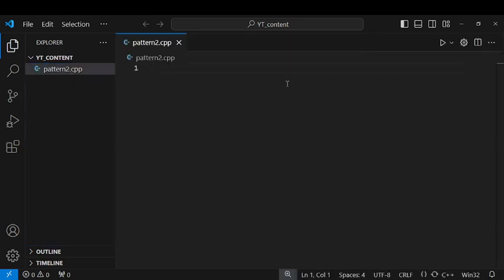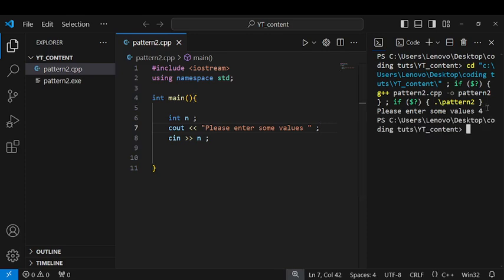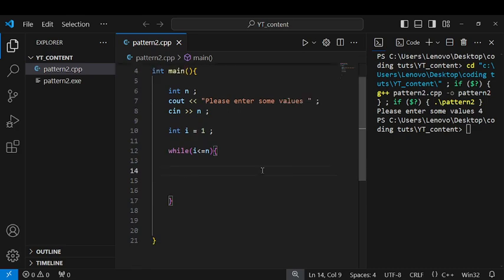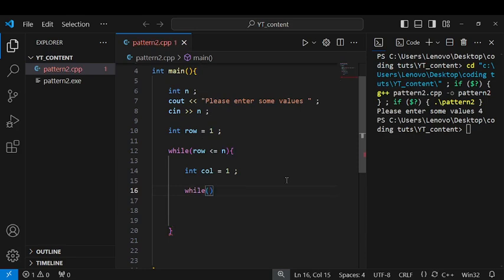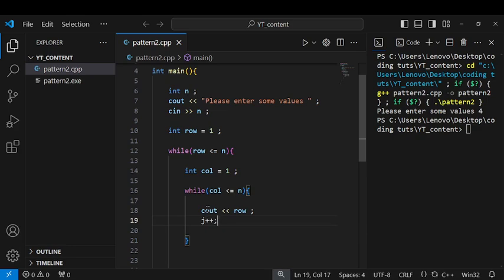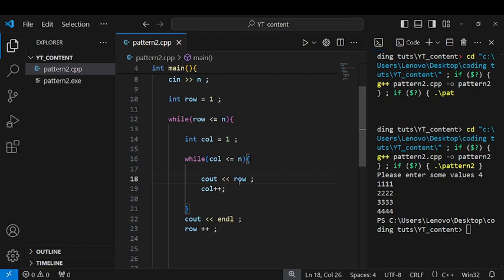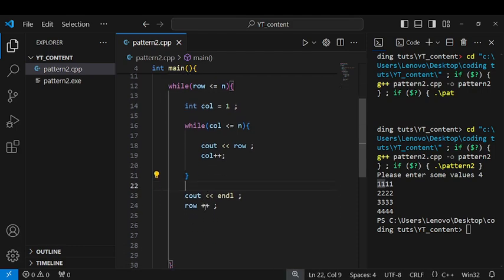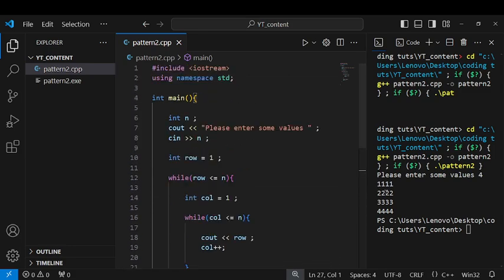Square Shape Pattern in C++: Print Square Pattern in C++ Using Loops (Part 2)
In this video, we'll be exploring a fundamental concept in C++ programming: printing a square shape pattern using loops. This problem-solving exercise is perfect for beginners and intermediate learners alike, as it demonstrates essential C++ coding techniques and algorithms.

Through this tutorial, you'll learn C++ programming by example, as we break down the code step-by-step and explain the logic behind it. We'll cover C++ functions and loops, data structures in C++, and object-oriented programming concepts that are crucial for any aspiring C++ developer.

By the end of this video, you'll have a solid understanding of how to approach similar coding challenges in C++ and be able to apply these skills to your own projects. Whether you're a beginner looking to learn programming from scratch or an intermediate learner seeking to improve your skills, this video is for you.

So, if you're ready to take your C++ programming to the next level, be sure to watch until the end and practice the exercises provided.

Timestamps:
00:00 Introduction
00:20 Explaining the Problem
01:57 Coding Solution

C++,problem solving
learn programming
programming tips
coding techniques
beginner coding
intermediate coding